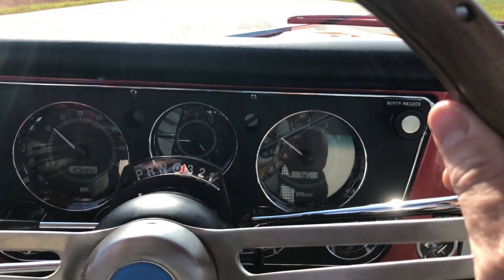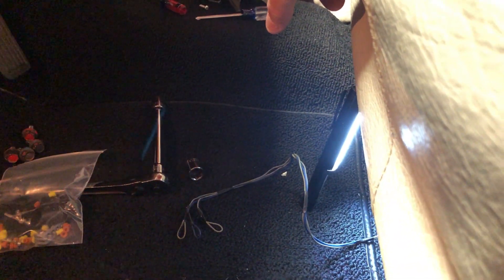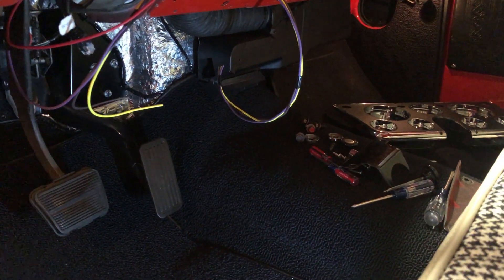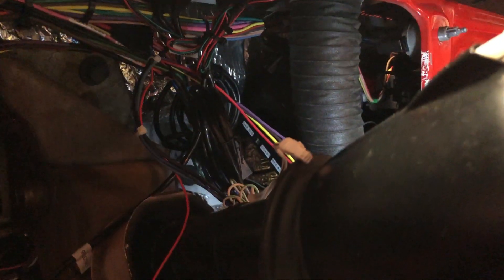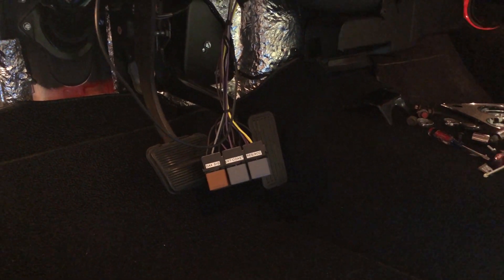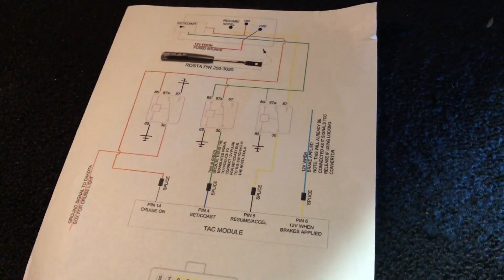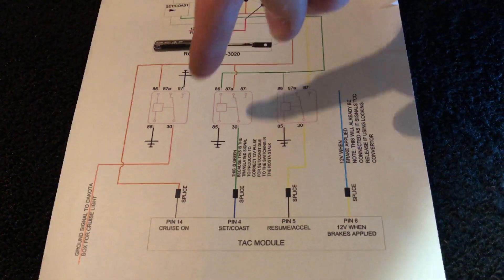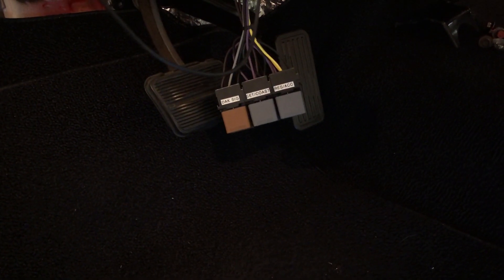Project C10 - Installing Cruise Control - Part 2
►Description of this circuit in the comments bellow.

Part 2.  Cruise control is wired up and working perfectly.  Wiring is always a slow process, but wire by wire, we got it hooked up.

Barrel Terminal Splice
Adhesive Lined Heat Shrink